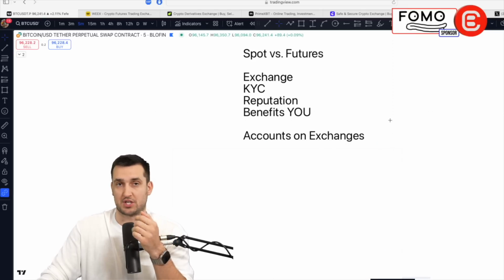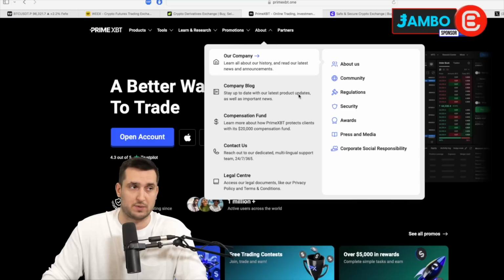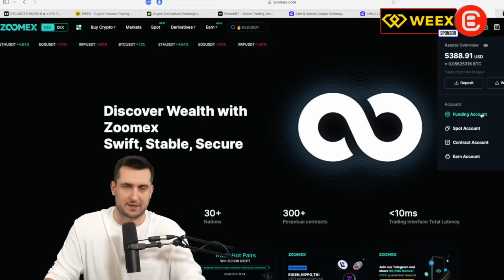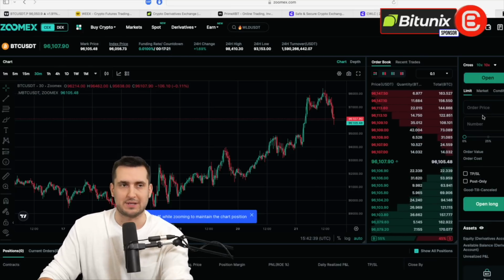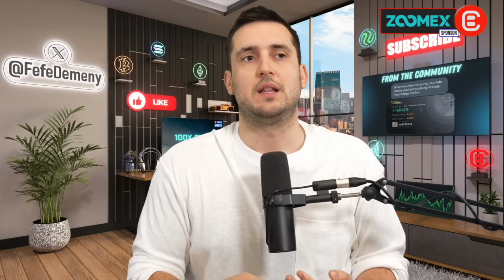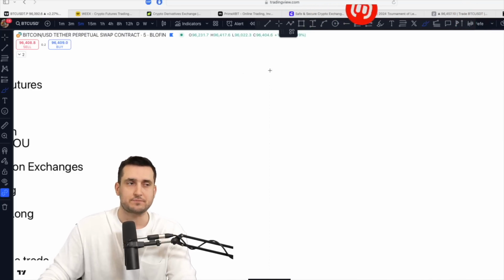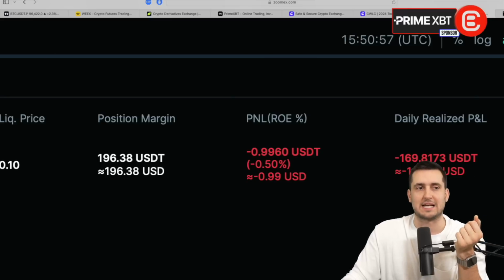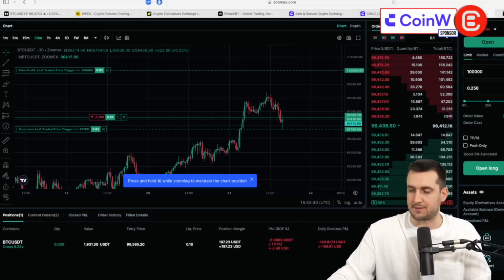Crypto Spot Trading, Leverage, Exchanges and Tips For Beginners!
If you're new to trading crypto make sure you watch this video from start to end. Fefe will take you through everything you need to know about trading, spot, derivates, margin, leverage and all the other overwhelming things that come with becoming a crypto pro.

📺 𝗖𝗥𝗬𝗣𝗧𝗢 𝗟𝗜𝗩𝗘 𝗜𝗦 𝗛𝗘𝗥𝗘 - 𝗧𝗛𝗘 𝗡𝗘𝗪 𝗟𝗜𝗩𝗘 𝗦𝗧𝗥𝗘𝗔𝗠𝗜𝗡𝗚 𝗖𝗛𝗔𝗡𝗡𝗘𝗟 𝗙𝗥𝗢𝗠 𝗖𝗥𝗬𝗣𝗧𝗢 𝗕𝗔𝗡𝗧𝗘𝗥!

𝗙𝗘𝗔𝗧𝗨𝗥𝗘𝗗 𝗣𝗔𝗥𝗧𝗡𝗘𝗥𝗦 👇

🔥 𝗪𝗘𝗘𝗫 - 𝗡𝗢 𝗞𝗬𝗖 𝗘𝗫𝗖𝗛𝗔𝗡𝗚𝗘, 𝟬% 𝗠𝗔𝗞𝗘𝗥 𝗙𝗘𝗘’𝗦, 𝗥𝗘𝗖𝗘𝗜𝗩𝗘 𝗨𝗣 𝗧𝗢 $𝟮𝟬,𝟬𝟬𝟬 𝗜𝗡 𝗪𝗘𝗟𝗖𝗢𝗠𝗘 𝗕𝗢𝗡𝗨𝗦𝗘𝗦!!!
𝗥𝗘𝗚𝗜𝗦𝗧𝗘𝗥 𝗧𝗢 𝗝𝗢𝗜𝗡 𝗪𝗘𝗘𝗫’𝗦 𝗧𝗥𝗔𝗗𝗜𝗡𝗚 𝗖𝗢𝗠𝗣𝗘𝗧𝗜𝗧𝗜𝗢𝗡 𝗧𝗢 𝗪𝗜𝗡 𝗬𝗢𝗨𝗥 𝗦𝗛𝗔𝗥𝗘 𝗢𝗙 $𝟭𝟬,𝟬𝟬𝟬 𝗔𝗡𝗗 𝗔 𝗧𝗥𝗜𝗣 𝗧𝗢 𝗖𝗔𝗣𝗘 𝗧𝗢𝗪𝗡, 𝗦𝗢𝗨𝗧𝗛 𝗔𝗙𝗥𝗜𝗖𝗔!

🔥 𝗖𝗢𝗜𝗡𝗪 - 𝗪𝗜𝗡𝗡𝗜𝗡𝗚 𝗟𝗘𝗚𝗘𝗡𝗗𝗦 𝗖𝗨𝗣 𝟮𝟬𝟮𝟰 - 𝗕𝗔𝗧𝗧𝗟𝗘 𝗙𝗢𝗥 $𝟭𝗠𝗜𝗟𝗟𝗜𝗢𝗡 𝗣𝗥𝗜𝗭𝗘 𝗣𝗢𝗢𝗟!!

🔥 𝗕𝗟𝗢𝗙𝗜𝗡 - 𝗪𝗔𝗥 𝗢𝗙 𝗪𝗛𝗔𝗟𝗘𝗦 𝗠𝗜𝗟𝗟𝗜𝗢𝗡 𝗗𝗢𝗟𝗟𝗔𝗥 𝗣𝗥𝗜𝗭𝗘 𝗣𝗢𝗢𝗟!!
No KYC, 300+ trading pairs & World class UI/UX!

🔥 𝗭𝗢𝗢𝗠𝗘𝗫 - 𝗨𝗡𝗟𝗘𝗔𝗦𝗛 𝗬𝗢𝗨𝗥 𝗧𝗥𝗔𝗗𝗜𝗡𝗚 𝗣𝗢𝗧𝗘𝗡𝗧𝗜𝗔𝗟 𝗪𝗜𝗧𝗛 𝗭𝗢𝗢𝗠𝗘𝗫!!! 𝗥𝗘𝗚𝗜𝗦𝗧𝗘𝗥, 𝗖𝗢𝗠𝗣𝗟𝗘𝗧𝗘 𝗧𝗔𝗦𝗞𝗦 & 𝗥𝗘𝗖𝗘𝗜𝗩𝗘 𝗔 𝗦𝗣𝗘𝗖𝗜𝗔𝗟 𝗕𝗢𝗡𝗨𝗦!!
Start trading with Zoomex, the go-to platform for beginners and pro traders alike! Trade like a pro, with Zoomex!

🔥𝗕𝗜𝗧𝗨𝗡𝗜𝗫 - 𝗖𝗥𝗬𝗣𝗧𝗢 𝗕𝗔𝗡𝗧𝗘𝗥 𝗘𝗫𝗖𝗟𝗨𝗦𝗜𝗩𝗘 𝗧𝗥𝗔𝗗𝗜𝗡𝗚 𝗖𝗢𝗡𝗧𝗘𝗦𝗧!
Sign up to receive a $10 USDT trading bonus! Deposit to get a 20% rebate up to $400 USDT! Trade to win a trip to Dubai and $6000 USDT prize pool!

🔥 𝗣𝗥𝗜𝗠𝗘 𝗫𝗕𝗧
Trade crypto, gold & Forex, all in the same place!
Earn up to 20% in deposit bonuses when you start trading with your Prime XBT account!

⏱ 𝗧𝗶𝗺𝗲𝘀𝘁𝗮𝗺𝗽𝘀:
00:00 How to get into Crypto
01:28 Spot Trading vs Futures Trading
03:25 Exchanges
07:22 recommended Exchanges
13:00 Navigating an Exchange
16:26 Shorting vs Longing
18:30 How to place a trade – How to use Leverage?

🔎 𝗥𝗲𝗹𝗮𝘁𝗲𝗱 𝗦𝗲𝗮𝗿𝗰𝗵𝗲𝘀: Bitcoin - Crypto - Altcoins - Trading Altcoins - Trading Bitcoin - Bitcoin Price